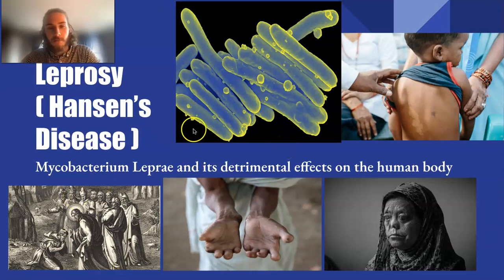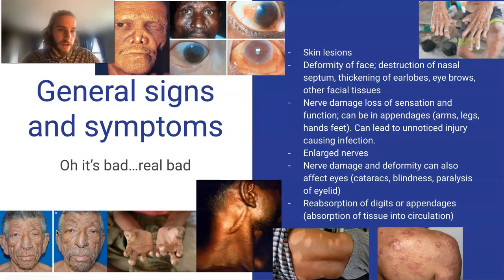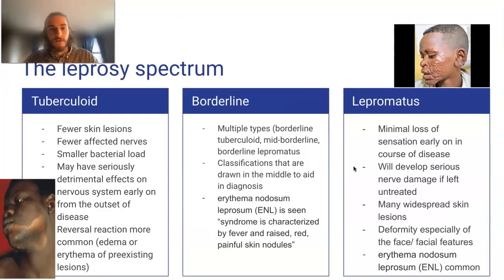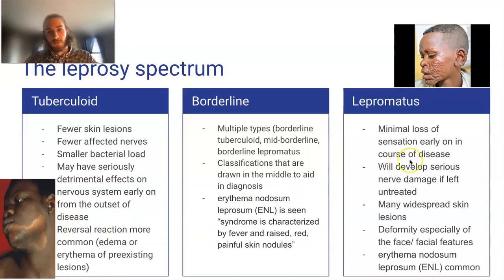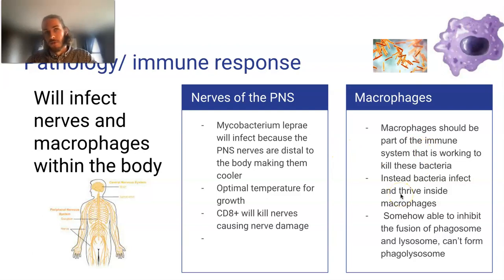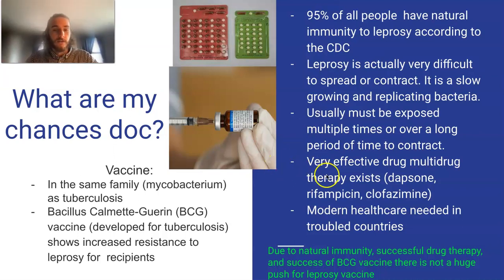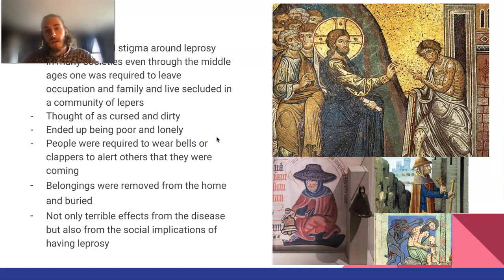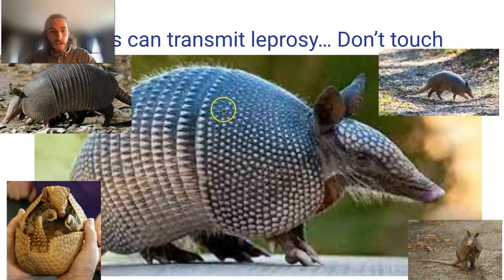Leprosy (Hansen's disease) Microbiology Presentation